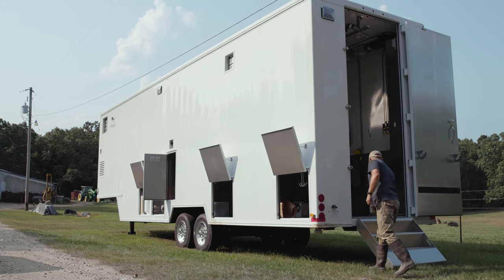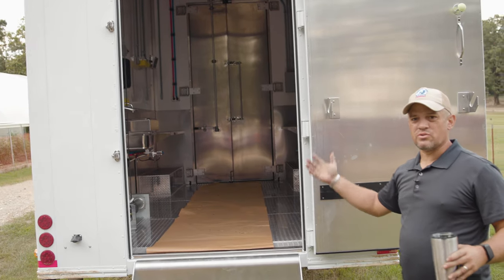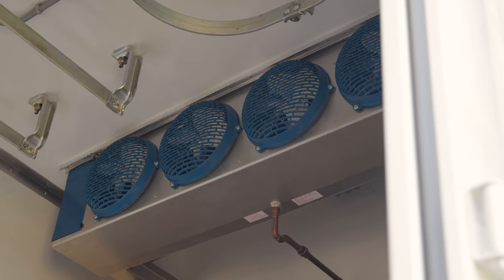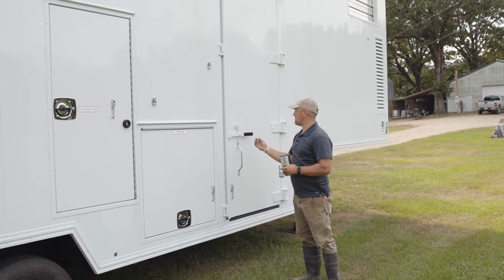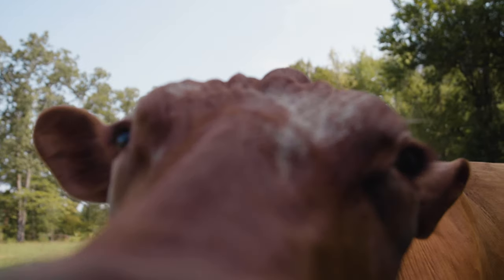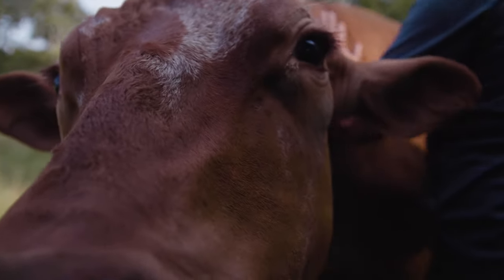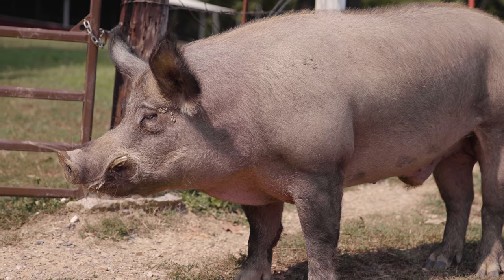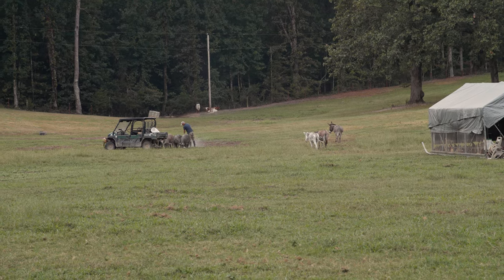Arkansas' First Mobile Meat Processing Trailer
Damon and Jana Helton with The Farm at Barefoot Bend faced a challenge to their livelihood last year when meat processors became overwhelmed during the early days of the COVID-19 crisis. That’s when Damon’s entrepreneurial instincts kicked in and the couple made the decision to purchase a USDA-certified Mobile Meat Processing Trailer to service their own animals and others around the state. Learn more about the Helton’s plans and what comes next.